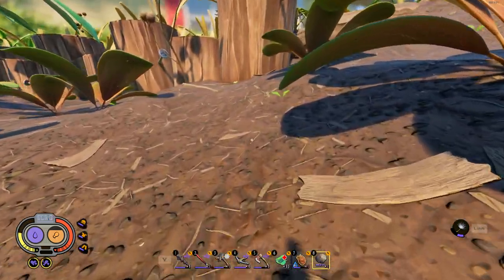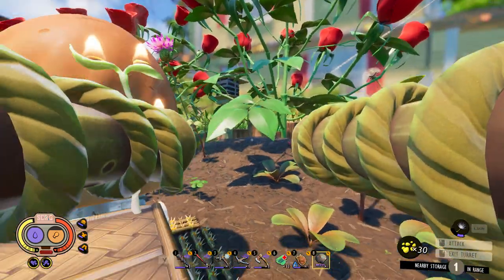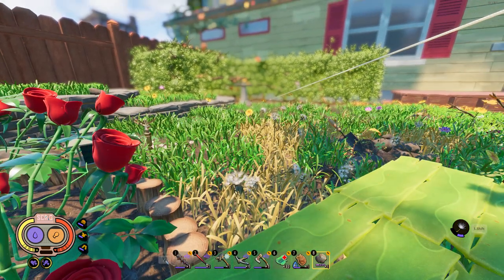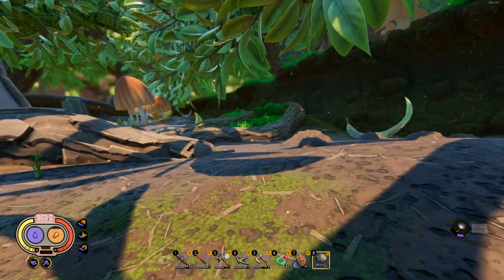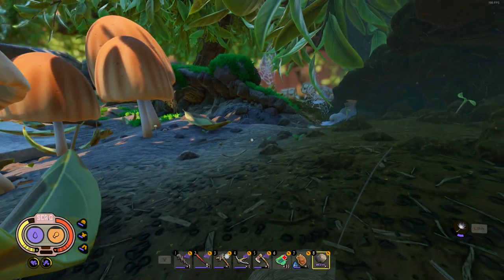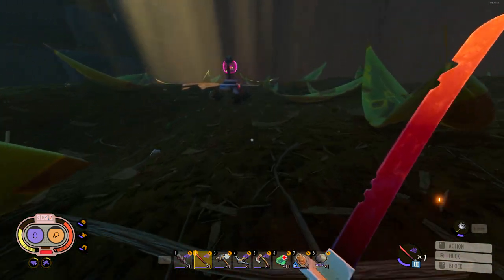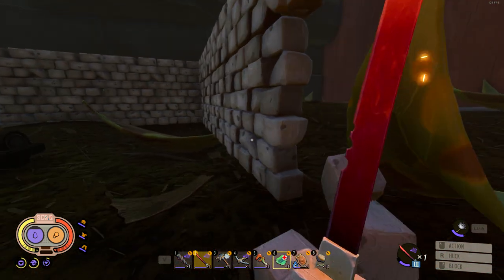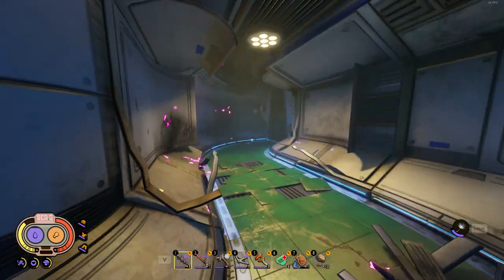SPIDER WARNING, THIS IS YOUR SPIDER WARNING!- Grounded Episode 23 (The Bugs Strike Back)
Welcome back to another Episode of Grounded! In this Grounded Video we check out some of the new features from The Bugs Strike Back update.